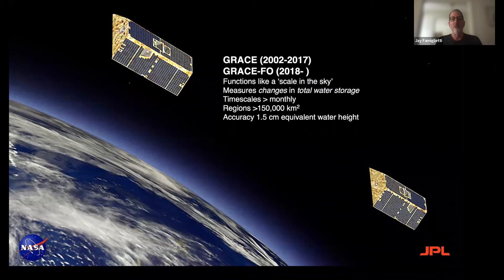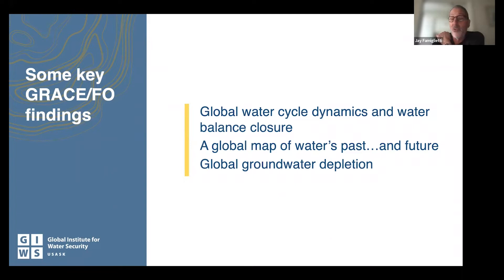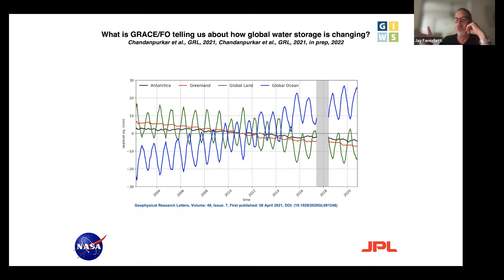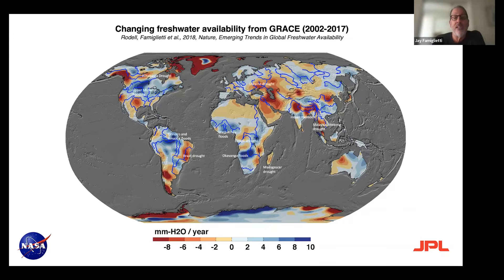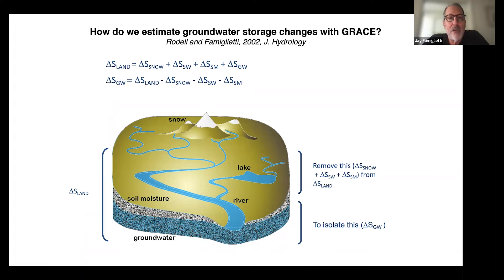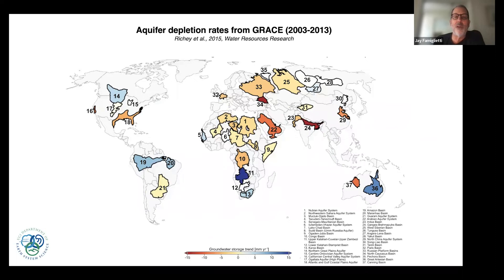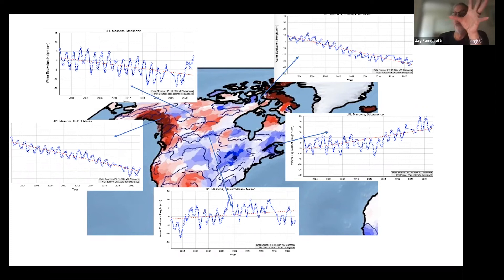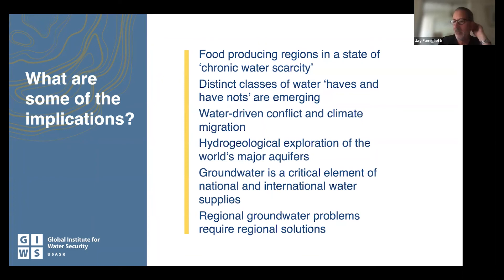WESTalks Seminar Series - Jay Famiglietti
WEST Conference 2022 - Resiliency in Every Drop:
Keynote with Jay Famiglietti of the University of Saskatchewan, on June 10, 2022.

WESTalks is a collaborative initiative by IC-IMPACTS Student Engagement Committee (SEC) and the University of British Columbia’s Future Waters, and is being hosted jointly by students at UBC and McGill University. The combined network includes over 1000 research students and faculty members, working in water research across the globe.